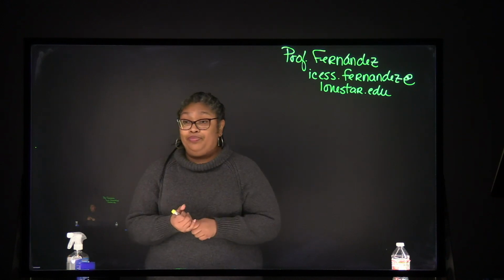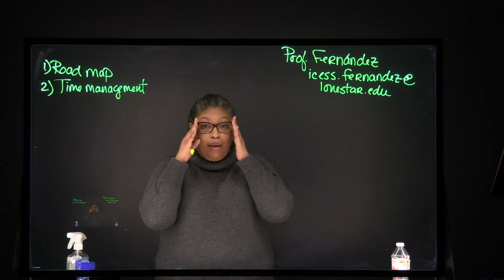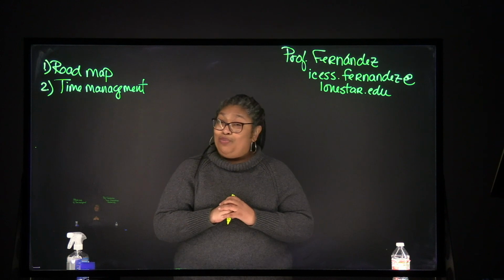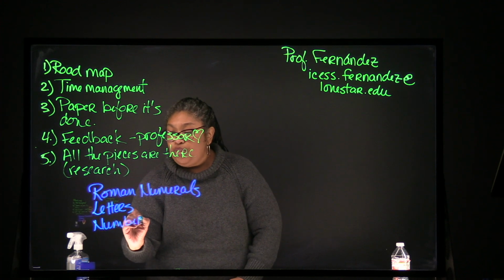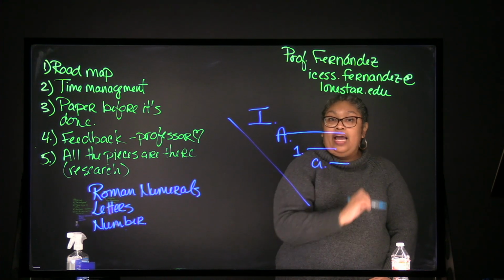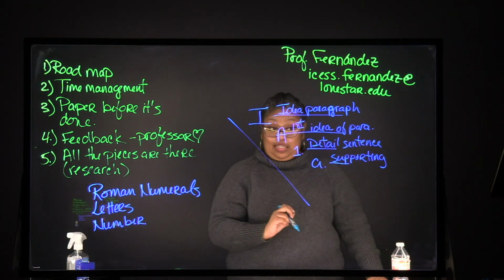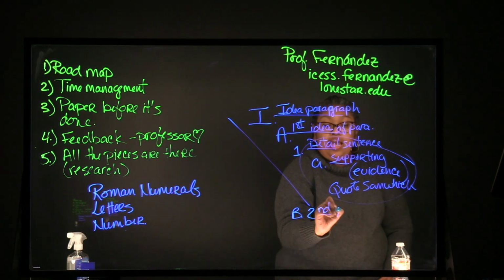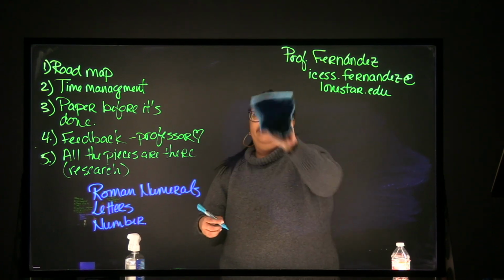What are detailed outlines and why do them